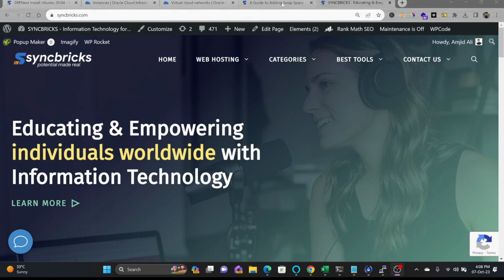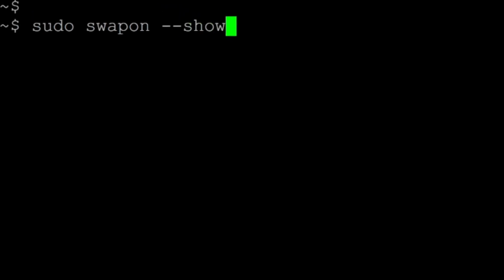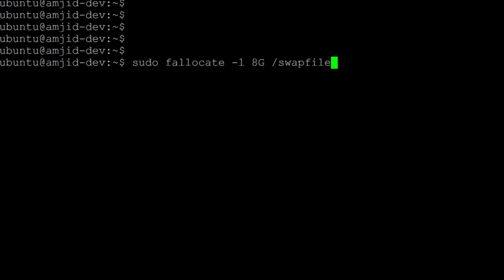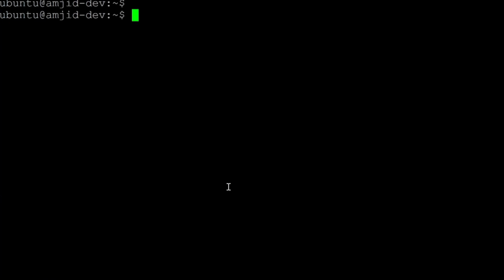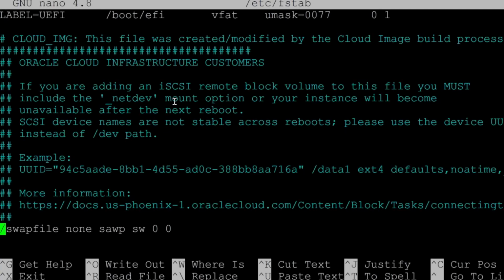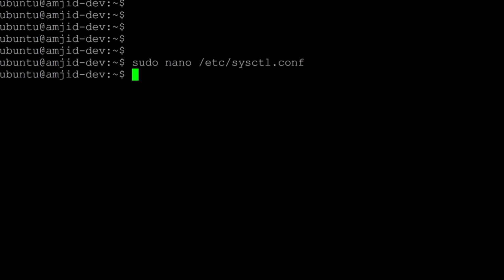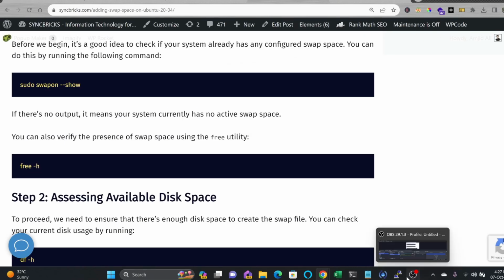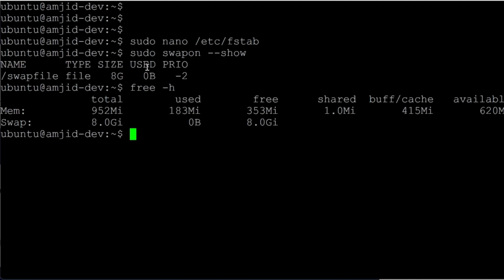Linux Swap Memory: Creating a Swap Partition for Enhanced Memory in Ubuntu Serve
Discover how to optimize your Ubuntu Server's memory management by creating a dedicated swap partition. In this tutorial, we'll walk you through the process step by step, helping you harness the power of swap memory for improved server performance. Learn how to create a swap partition, configure it, and use it effectively to enhance your server's memory capabilities. All the commands are guide is in below blog  post;